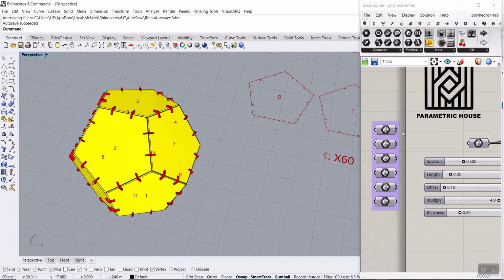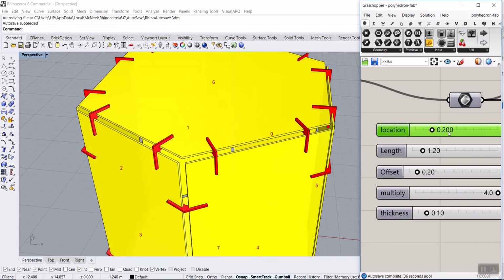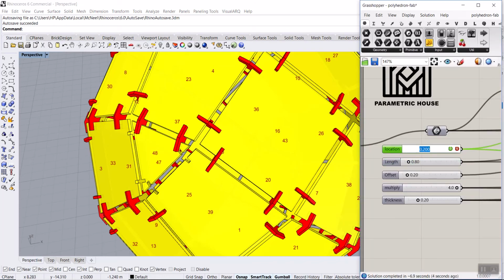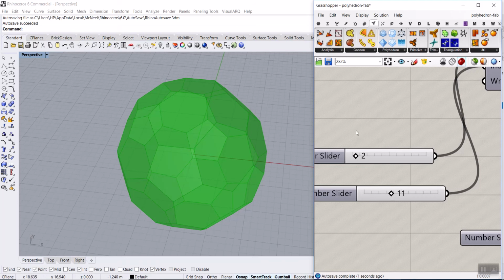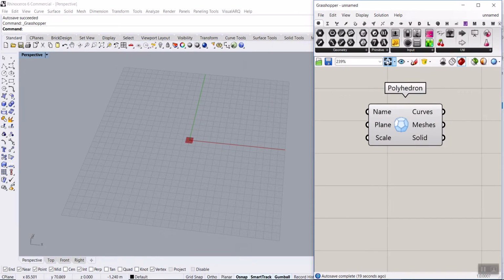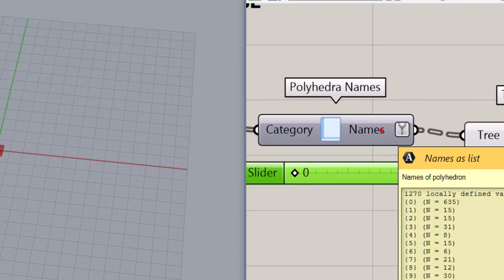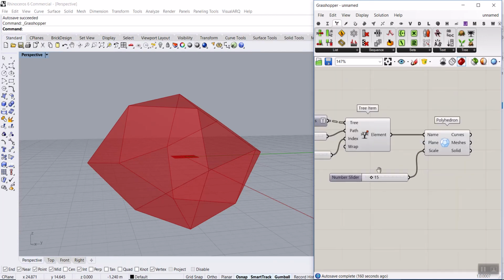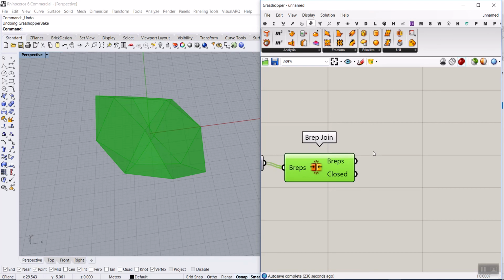Polyhedron Fabrication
In this 45 minutes Paracourse Lesson (premium Members) we are going to fabricate a Polyhedron by defining a series of simple connections for the faces. First, we are going to model the connection for any polyhedron and then model them in 3D and put them on the ground for fabrication.